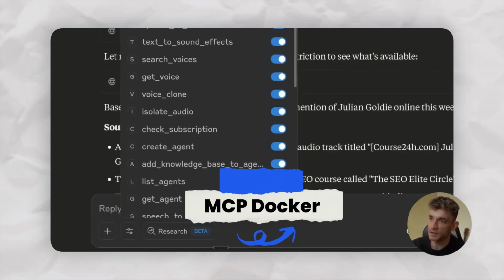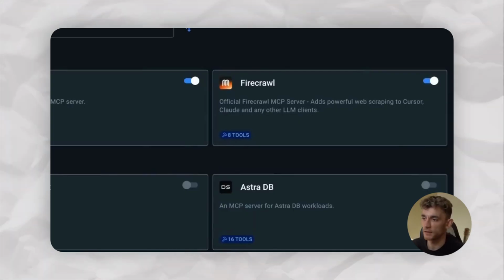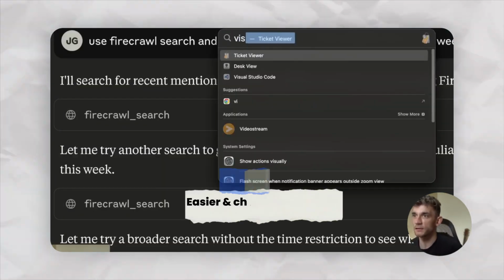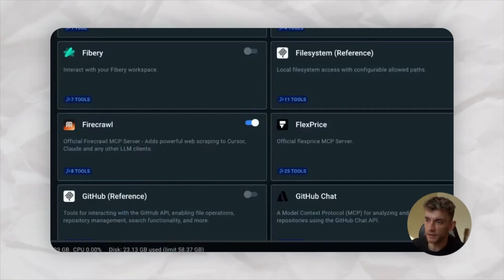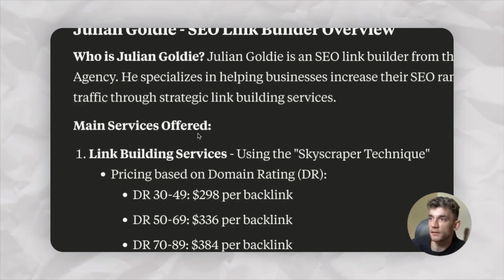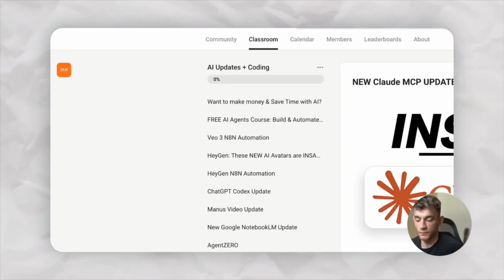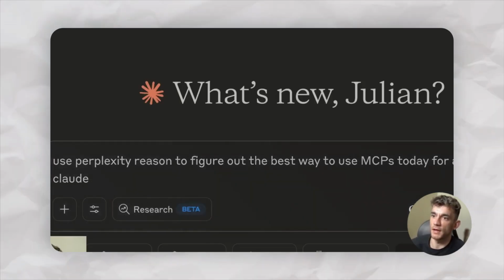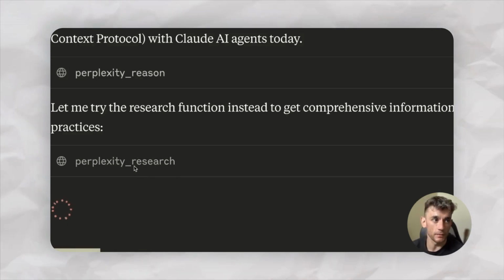NEW Claude MCP Update Changes Everything 🤯